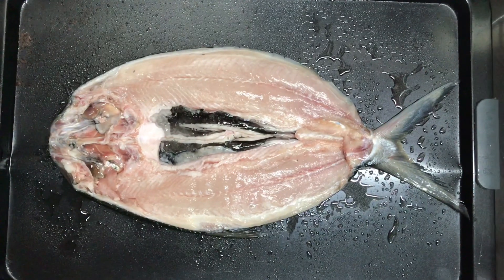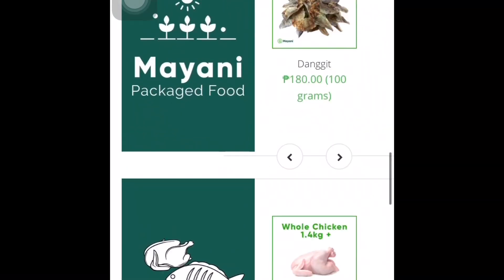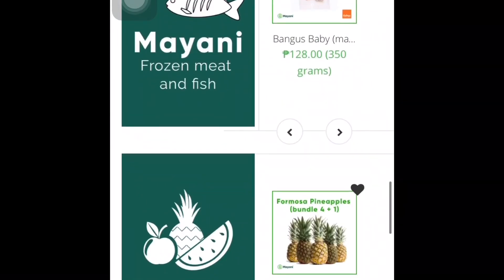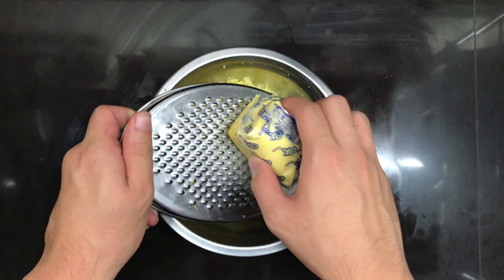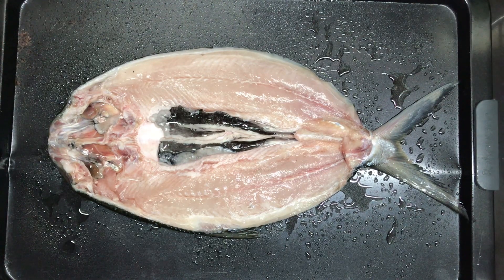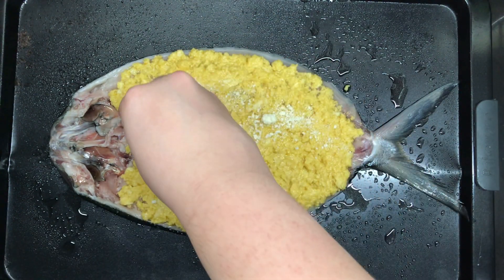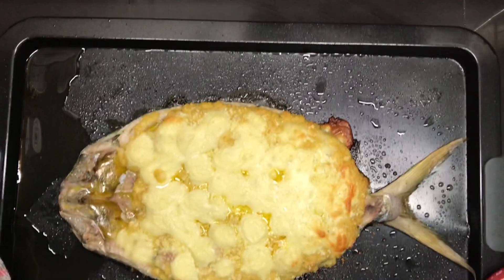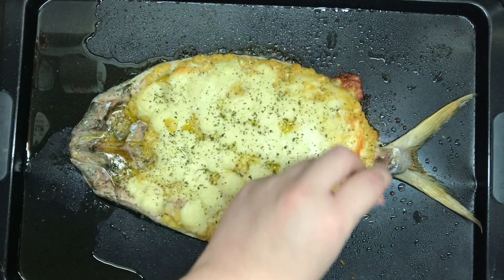3 Cheese Baked Bangus (Milkfish)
INGREDIENTS:
Larger Bonless Bangus (Milk fish)
1 head- garlic
100g butter
1 cup Processed cheese (quickmelt)
1/2 cup parmesan cheese
1/2 cup mozzarella cheese